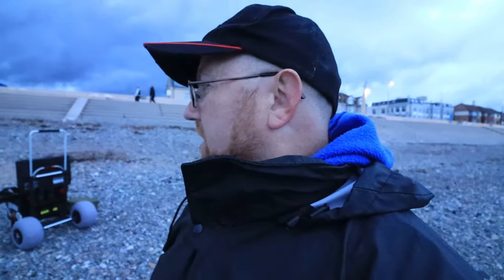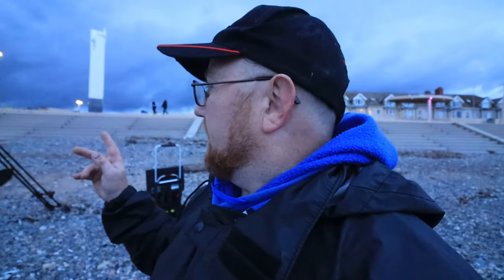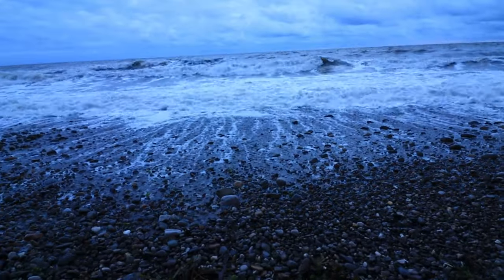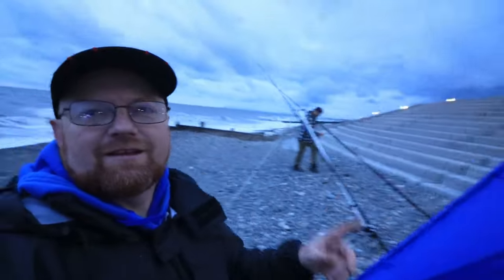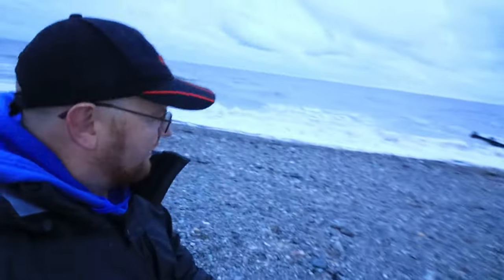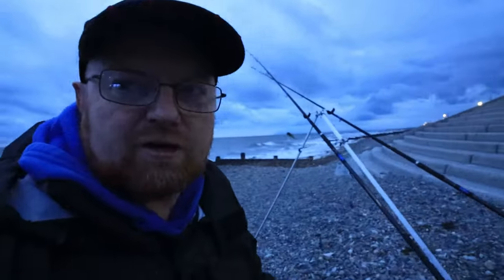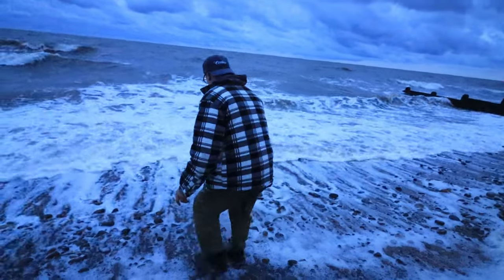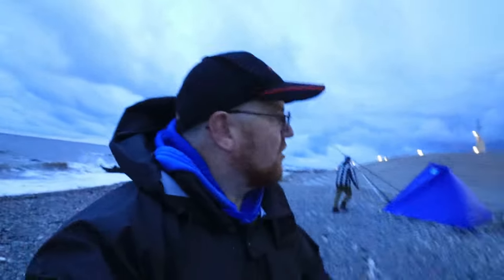My new adventure Sea Fishing in Blackpool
I am back and I have moved to Blackpool Ish??
I have moved to the coast and more videos will follow.